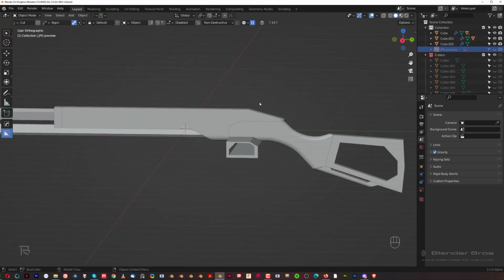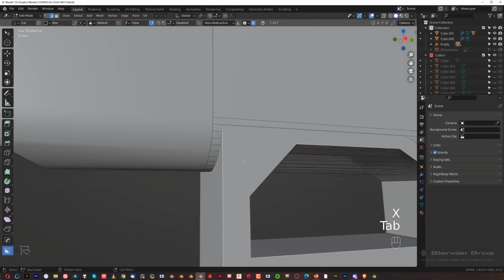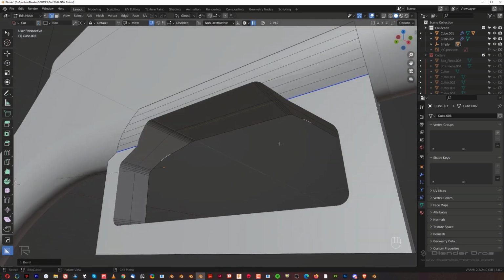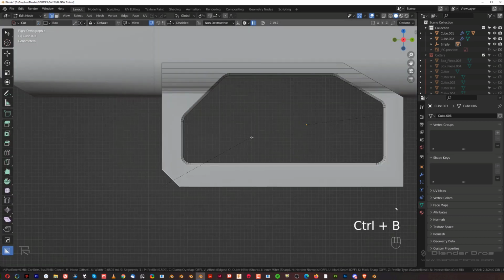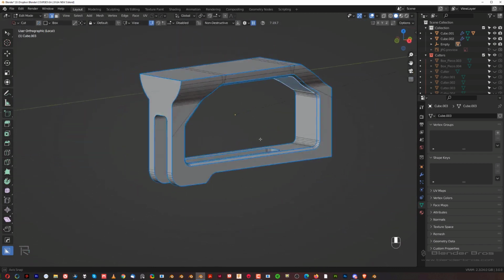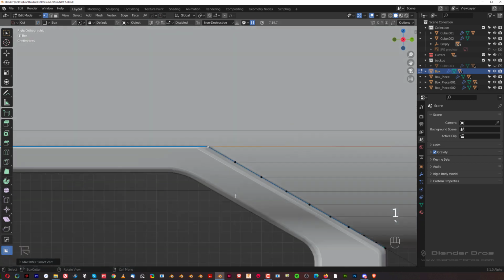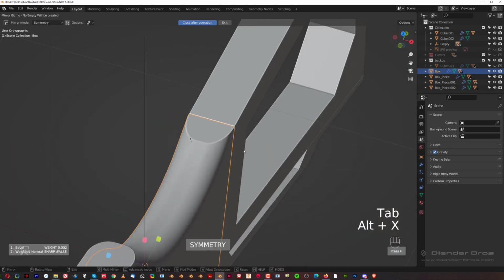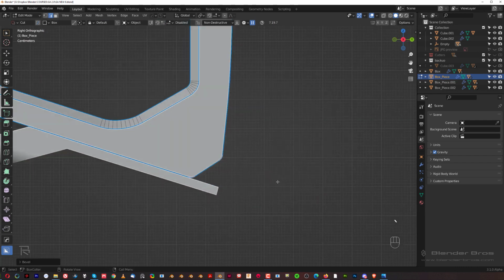02 Ga 20 Modelling 2